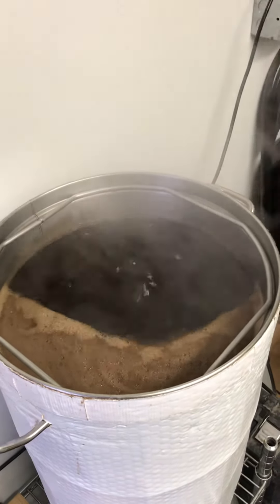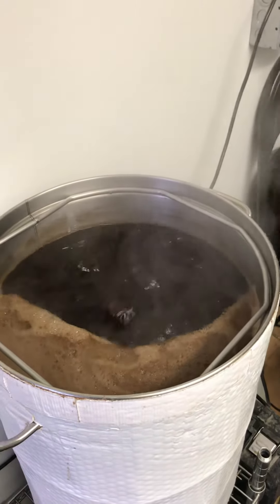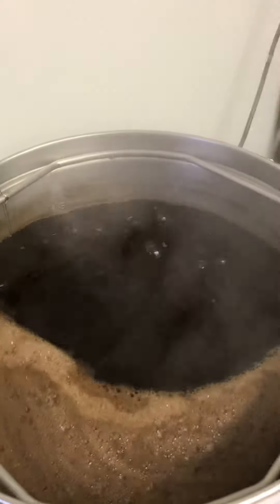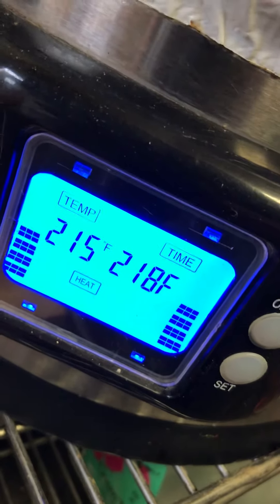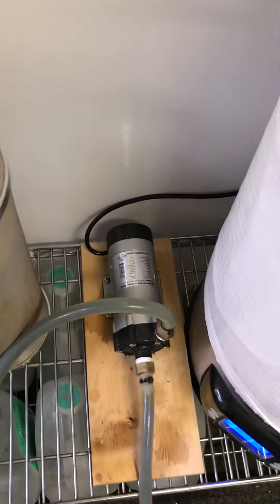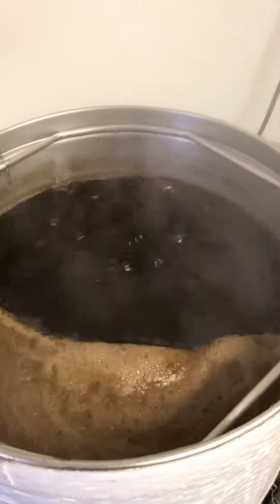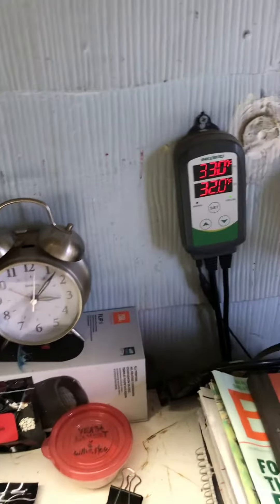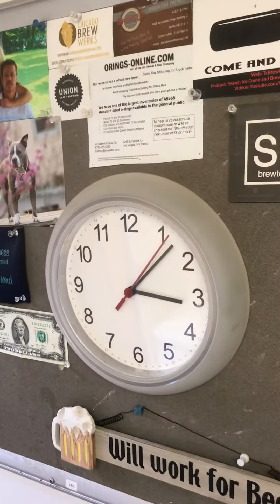Mash and boil in action, short and sweet video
Proof you can get a good boil with the mash and boil and a brief look at the set up